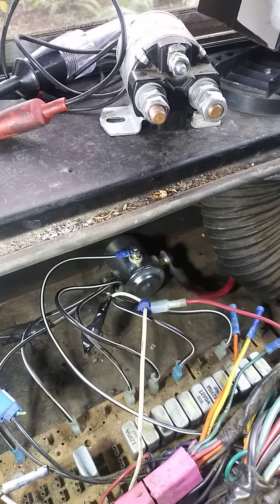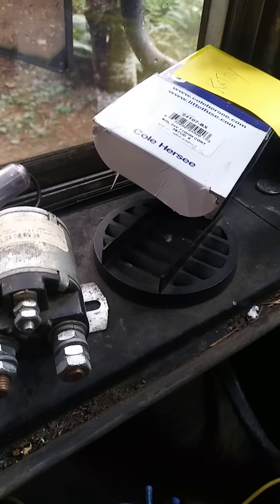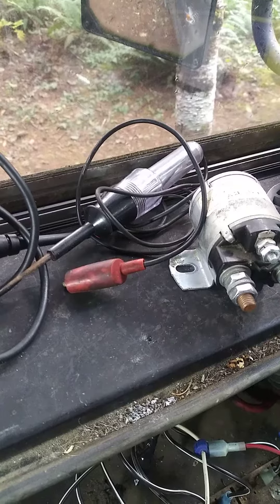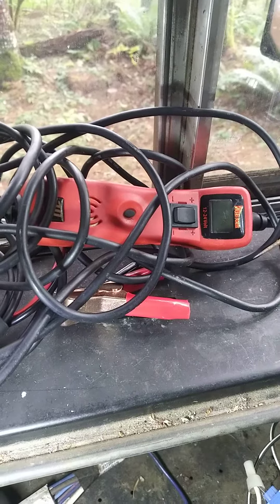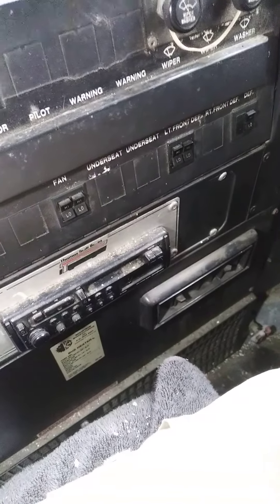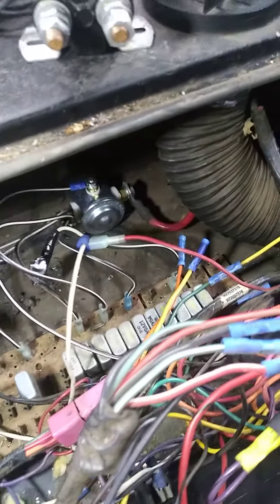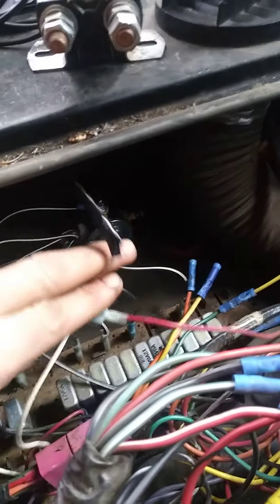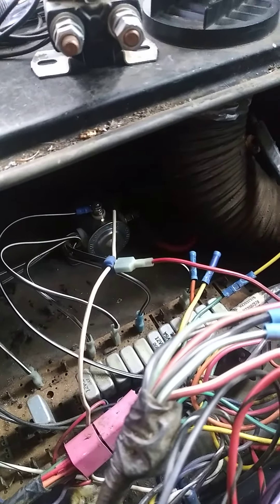had to fix Wilbur's starter solenoid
a link to Wilbur's PayPal if you want to make donations
fixing Wilbur's starter solenoid.
that is the link for the Power Probe. after you're done looking at the Power Probe and or purchase it do go on about the rest of your Amazon shopping you might need toilet paper and other things? thank you